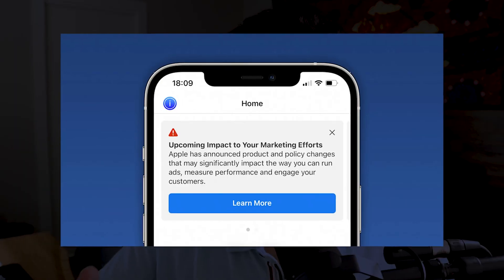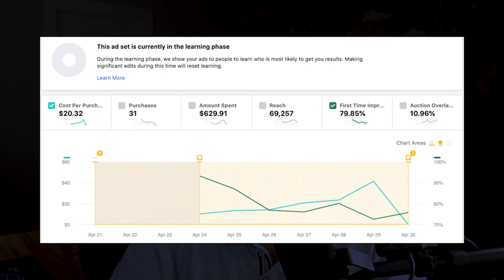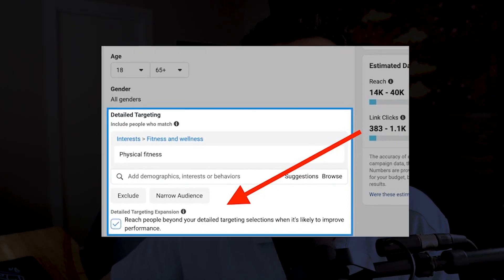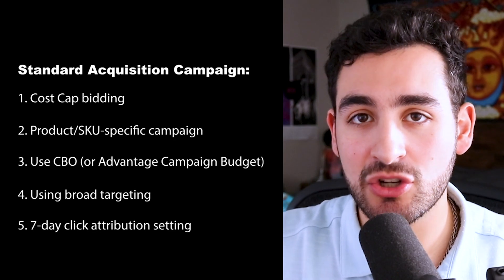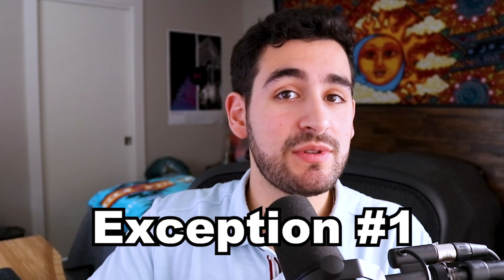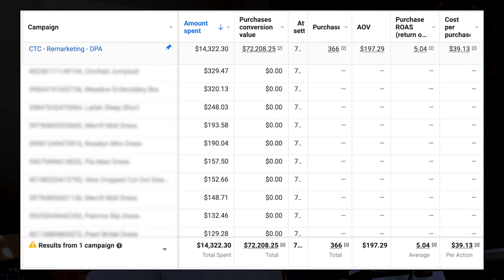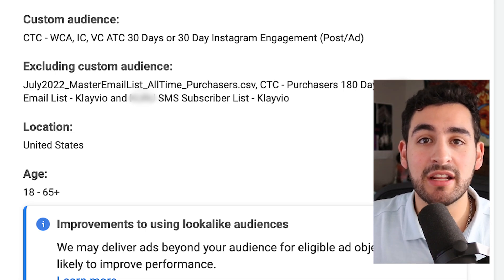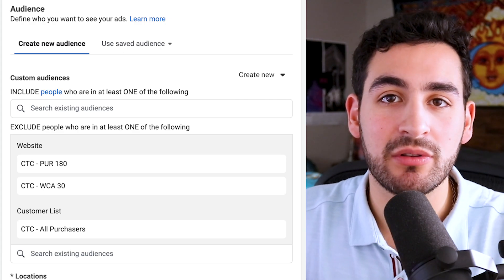How to Run Retargeting Ads on Facebook in 2023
Using Retargeting on Facebook Ads is unnecessary in 2023. In this video, I go over why, and how stopping it can improve your performance, and dive into the exact Facebook Ads strategy you should use in your account! Also, if you do choose to use Remarketing, I go over exactly how to use it most effectively to grow your business. Enjoy!